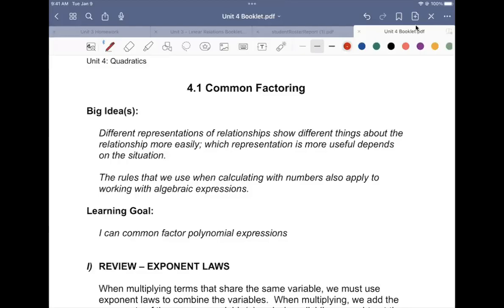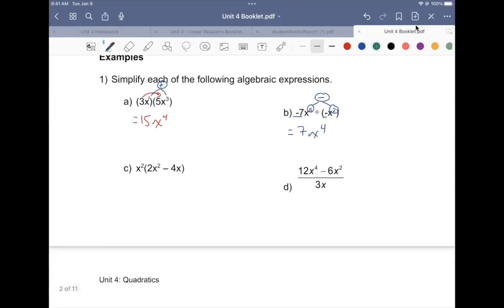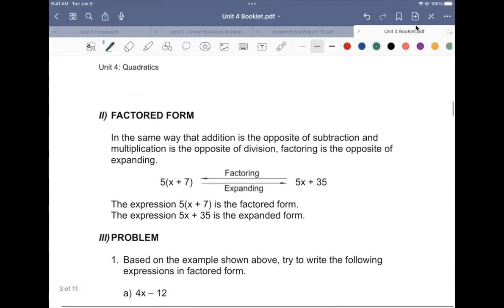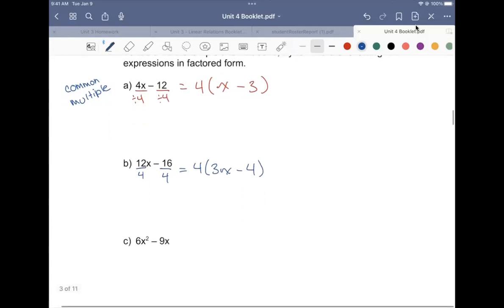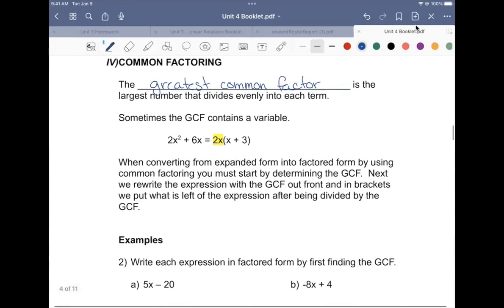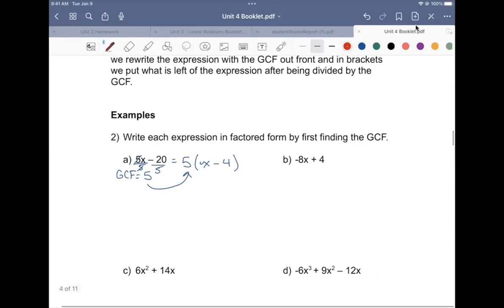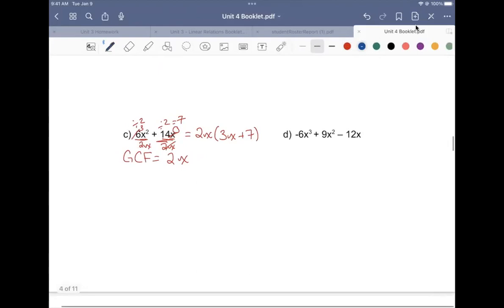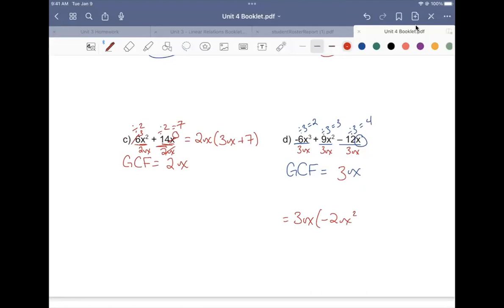4.1 Common Factoring